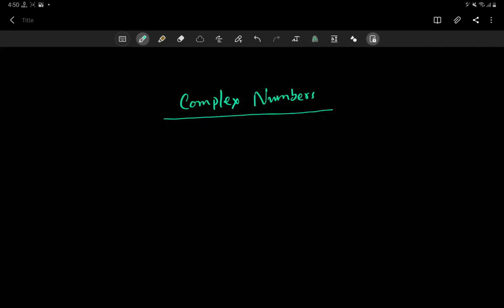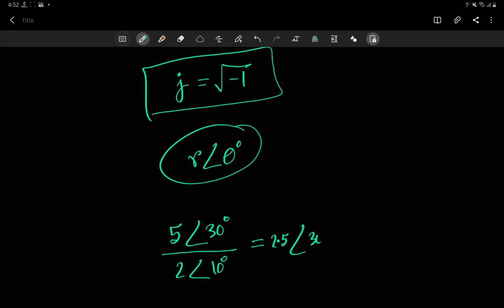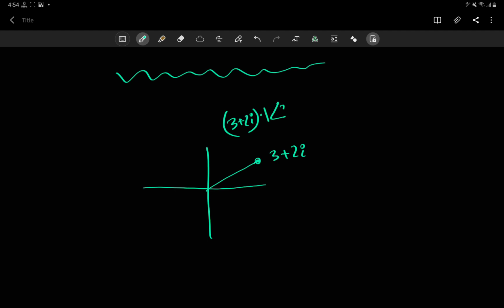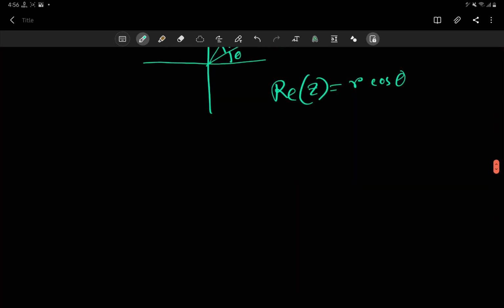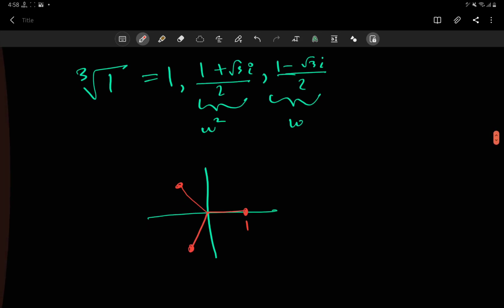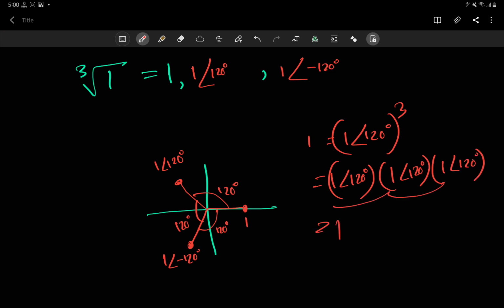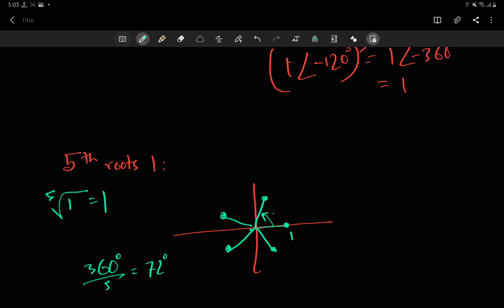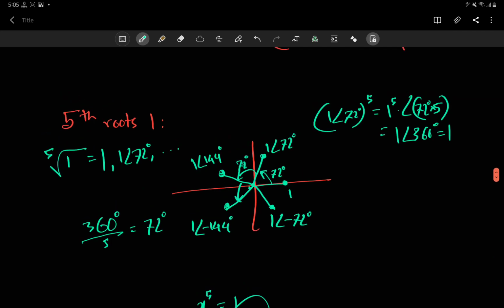Lecture 28: Complex Number Notations in Engineering